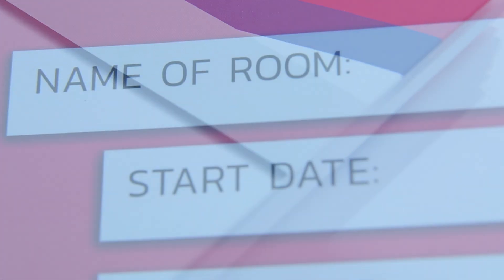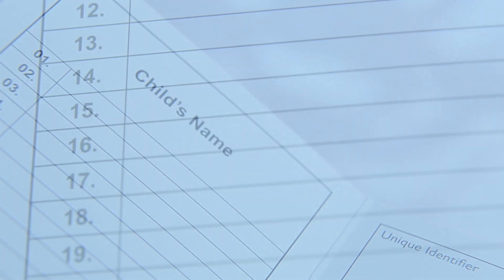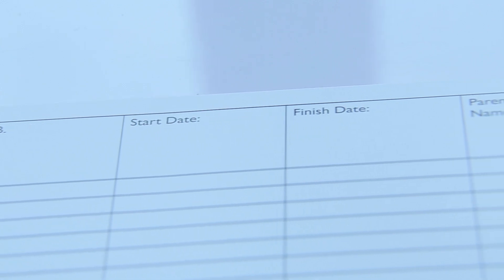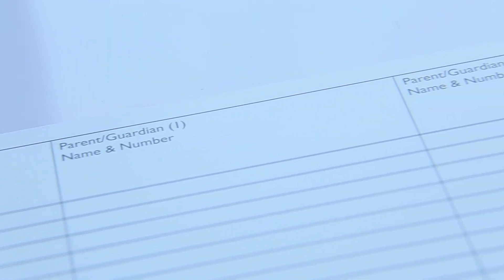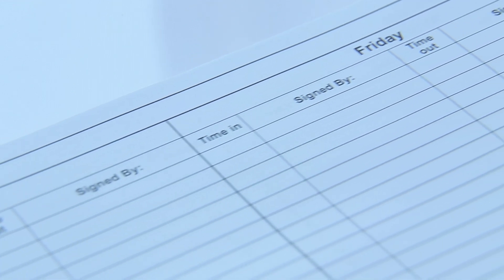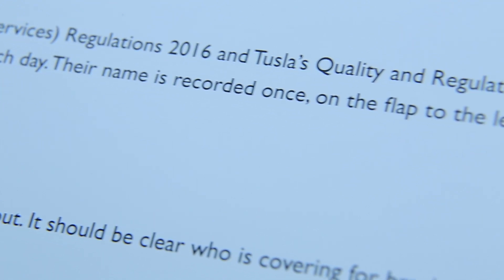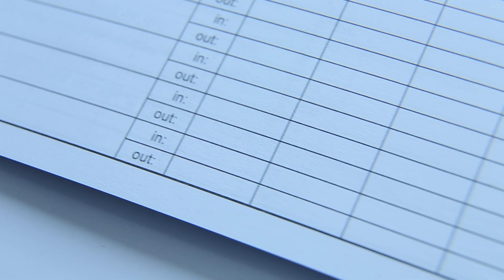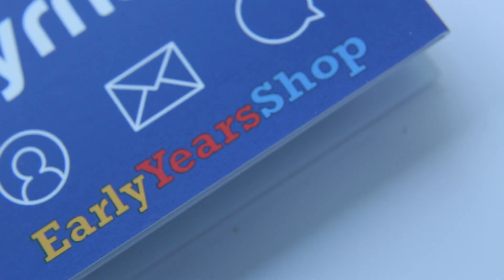Children's Roll Book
All services need a comprehensive, easy-to-use Roll Book for each classroom. Take a look at this great short video from Canavan Byrne showcasing our very own 'Children's Roll Book with Sign In and Sign Out' . This video clearly shows all the information that is required to be filled out in order to be compliant with regulations. The roll book allows for the daily signing in and out of each child by an adult and also for staff sign in and out. All children's names need only be entered once for each book. You can purchase the roll books on The Early Years Shop at this link.